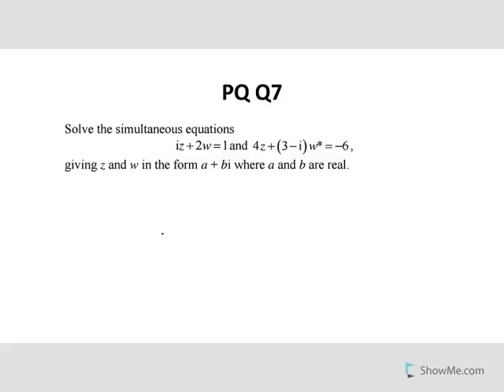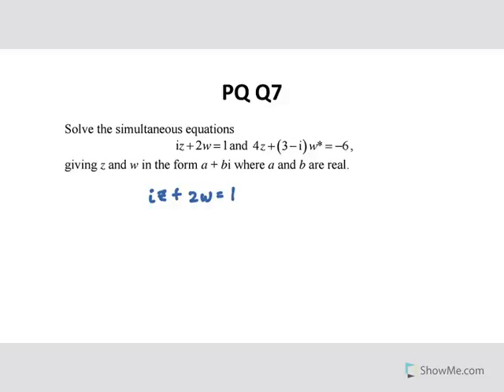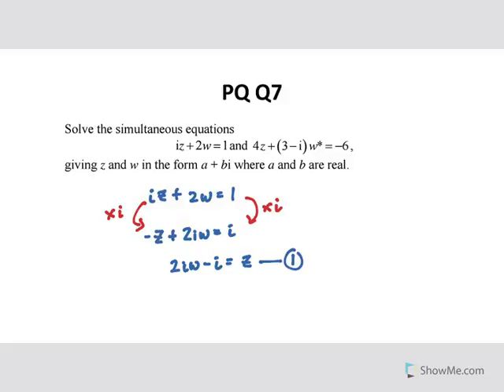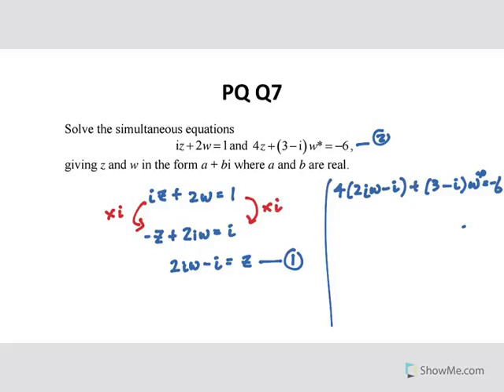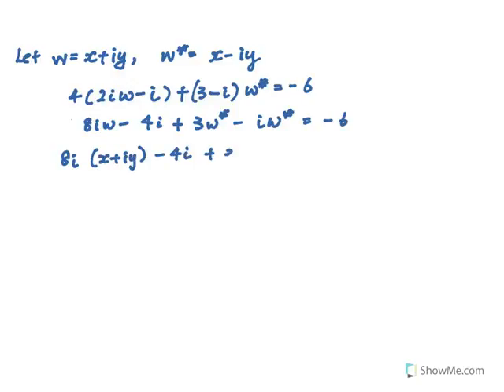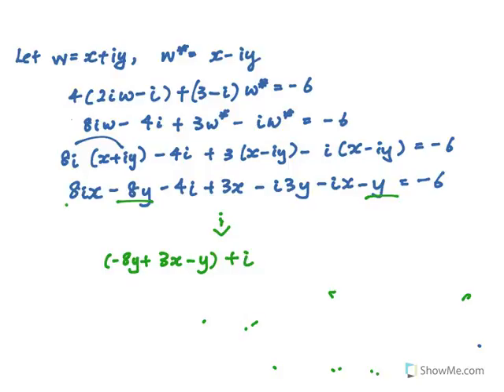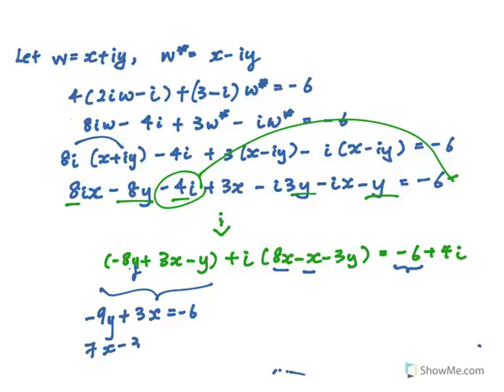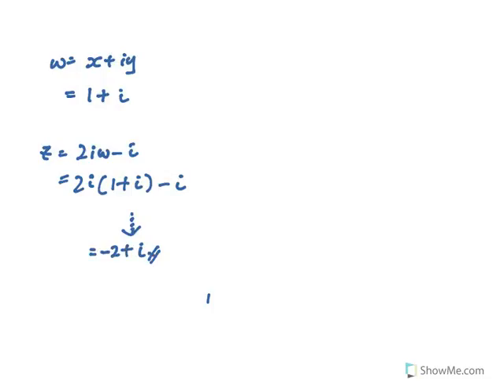2018 Complex Numbers Tutorial PQ2